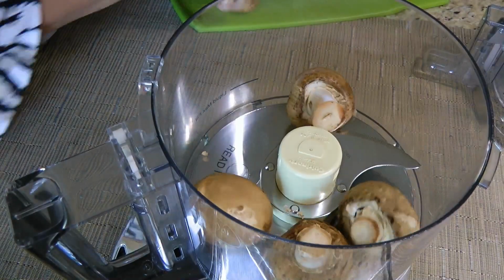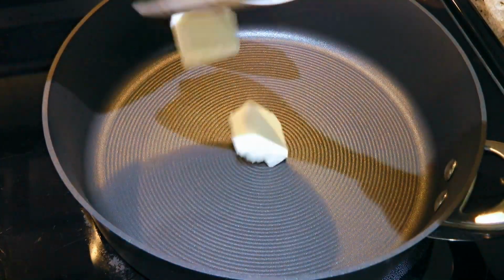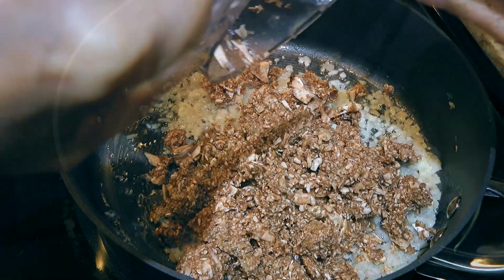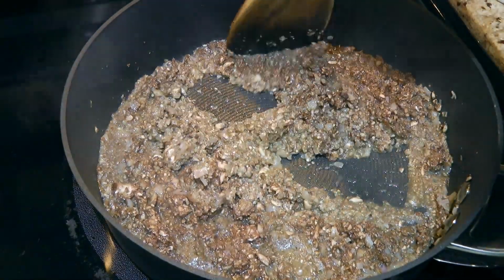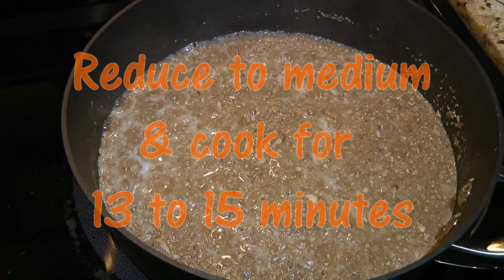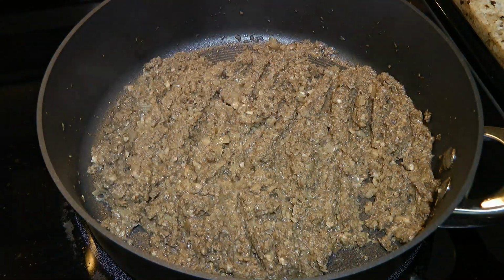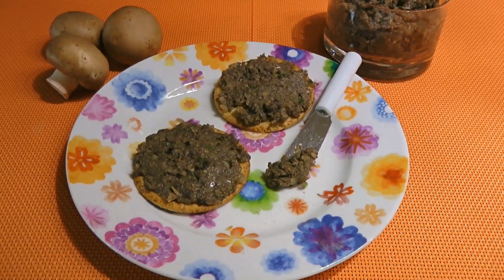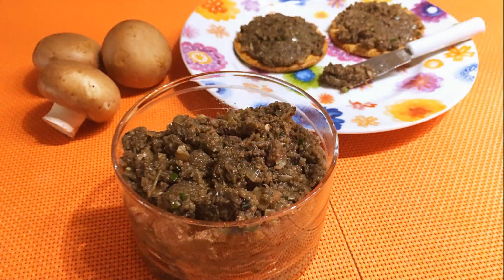Duxelles Recipe • A Delicious Mushroom Spread! - Episode 467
Bonjour my friends! I’m Frankie and in this episode, I'll show you how to make my Duxelles recipe.

for ingredient amounts, directions and much more!